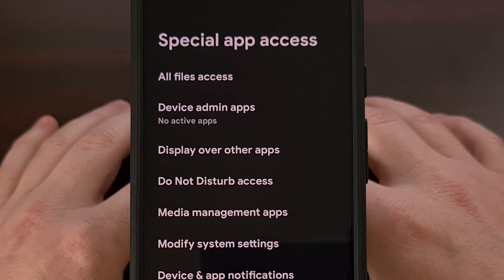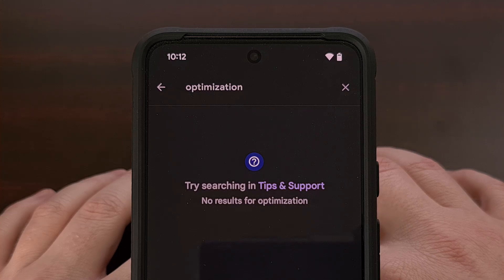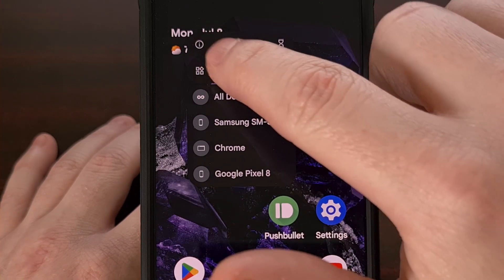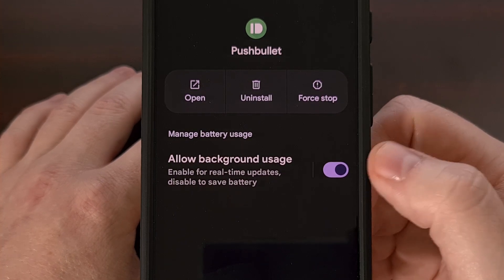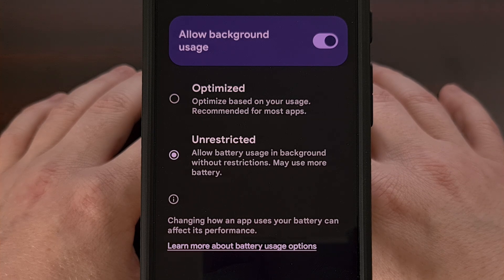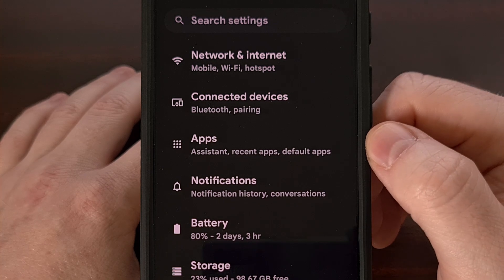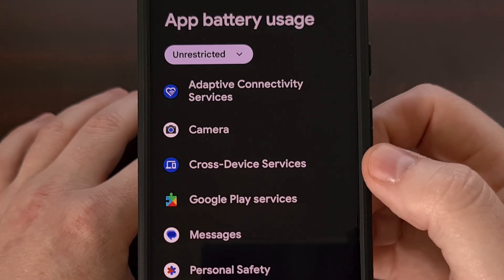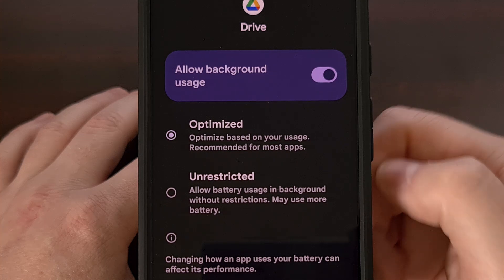Google Pixel Tip - How to Exclude an App from Android's Battery Optimization Feature?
to find the latest Android App & Game Sales!

We can disable Android's battery optimization feature for specific apps on Google Pixel devices.

Video Description
I recently wanted to exclude an application from Android's battery optimization feature on a Google Pixel device. . .but found that this setting seems to have moved.

I'm used to this being under the Special App Access section. . .or at least being able to find it after searching for battery. . .or optimization under the Settings app.

But when I tried this on the Pixel 8 with Android 14, that setting was no where to be found.

So in an attempt to help others find this setting, I thought it would be a good idea to create a video to share its new location.

The quickest way I have found is to locate the application icon and then perform a long-press gesture on it.
Now tap the little "i" icon to bring you to the app info page.
From here, we want to look for the App Battery Usage option.

And then you'll see an Allow Background Usage toggle.
However, instead of tapping on the toggle itself, we're going to tap on the text instead.

This will bring you to the battery optimization page for this specific app.
And it's from here that you can change it over from Optimized to Unrestricted.

This will mean the application or game has been excluded from Android's battery optimization service.
Which means it will allow the app to run in the background without any restriction.
It may end up using more of your battery. . .so be aware of that.

But it's vital for many apps and services out there. Especially automation apps like MacroDroid and Tasker.

1. Intro [00:00]
2.